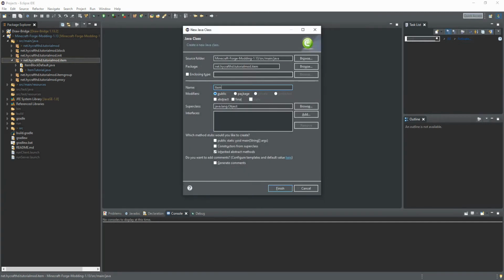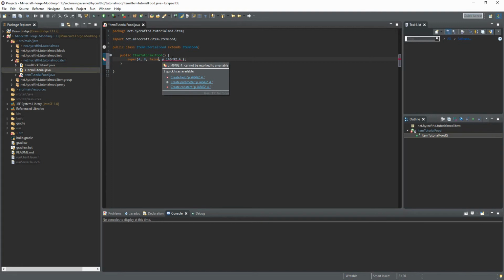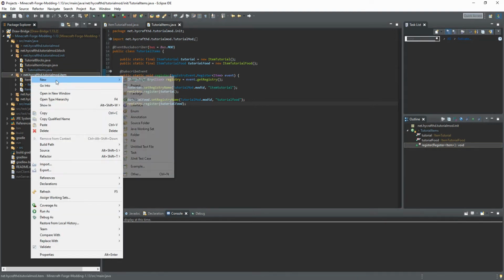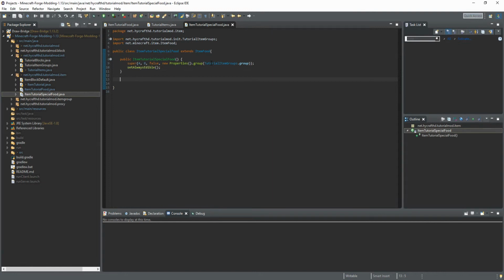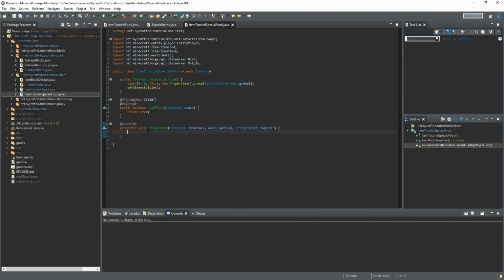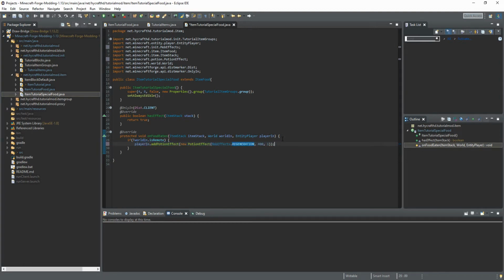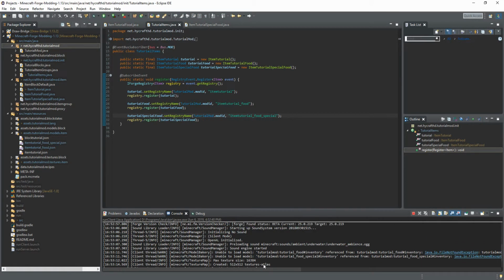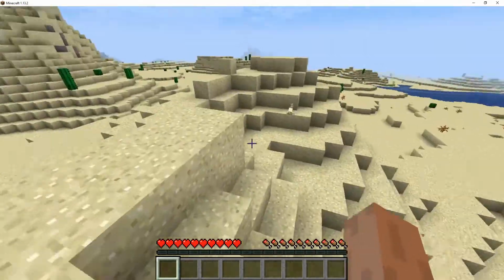Food - Minecraft modding 1.13 - Forge Modding #11 [English]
Today we are creating our own food in Minecraft!

▬ Sourcecode ▬▬▬▬▬▬▬▬▬▬▬▬▬▬▬

▬ Socialmedia MrTroble ▬▬▬▬▬▬▬▬▬▬

▬ Socialmedia HyCraftHD  ▬▬▬▬▬▬▬▬▬

▬ Equipment MrTroble ▬▬▬▬▬▬▬▬▬

🡆 GPU: GeForce GTX 960
🡆 CPU: Intel(R) Core(TM) i7-4790K CPU @ 4.00GHz
🡆 RAM: 16 GB RAM
🡆 First screen: 1920 x 1080, 144Hz
🡆 Operation system: Microsoft Windows 10 Home
🡆 Mouse: G402 (Logitech)
🡆 Keyboard: Razer Black Widow Tournement Edition
🡆 Headset: Razer Electra